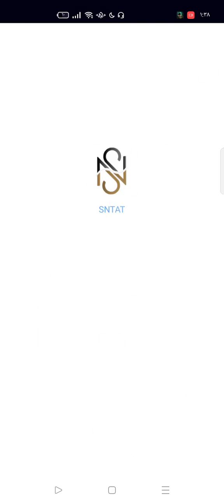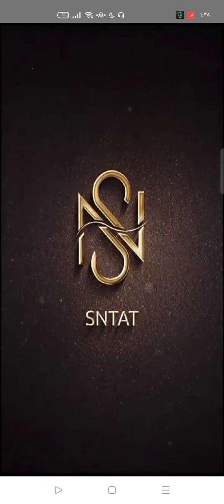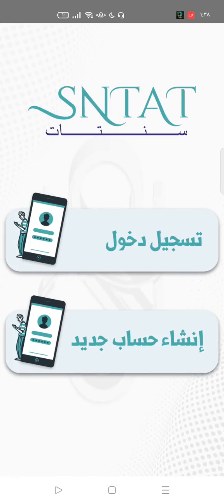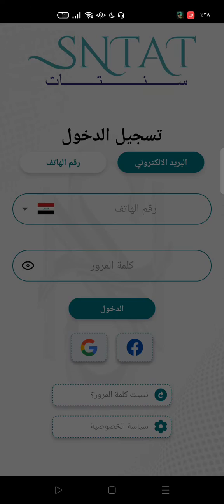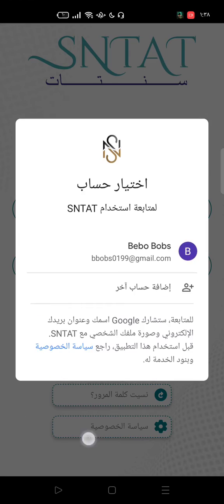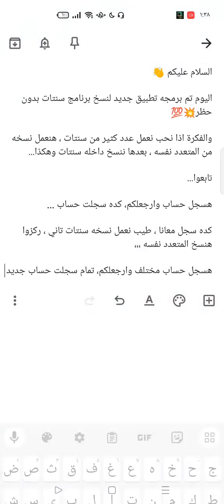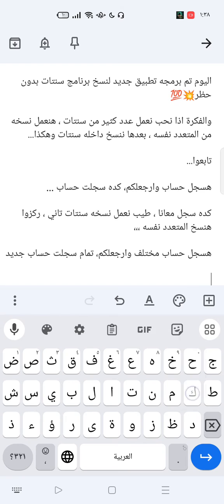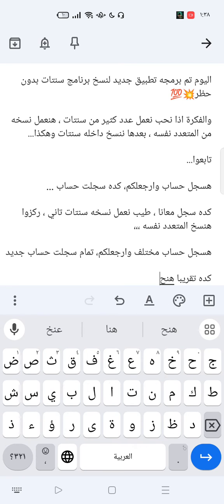برمجة جديده لنسخ برنامج سنتات بدون حظر 🔥| SNTAT | وإثبات التسجيل بجوجل وفتح حساب👌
نسخ برنامج سنتات احدث اصدار ، بدون حظر🔥
البرنامج الناسخ ليس مجانا ❌